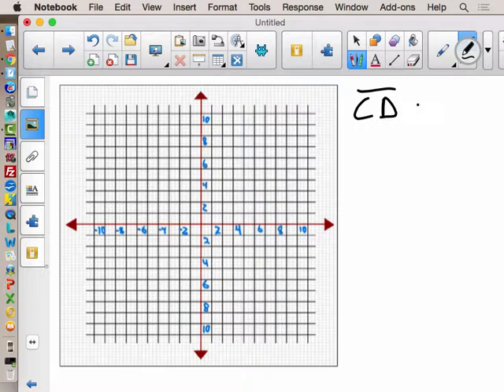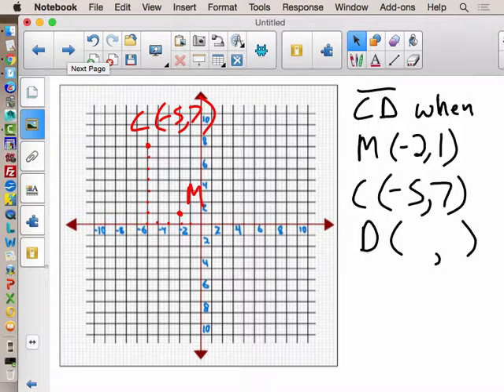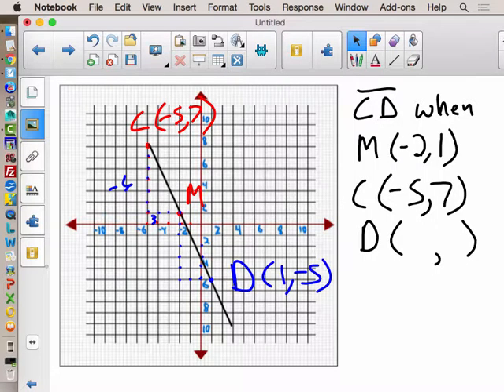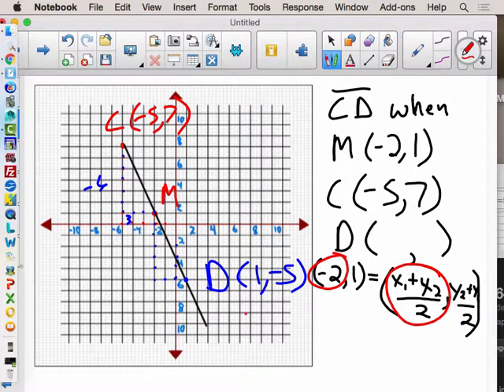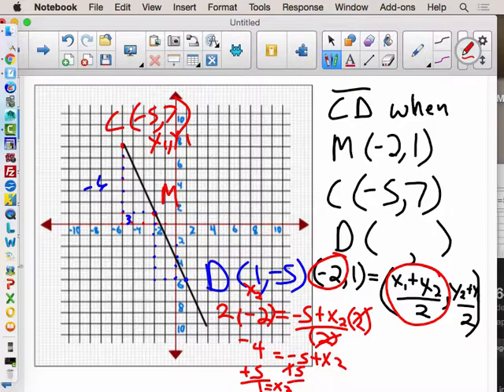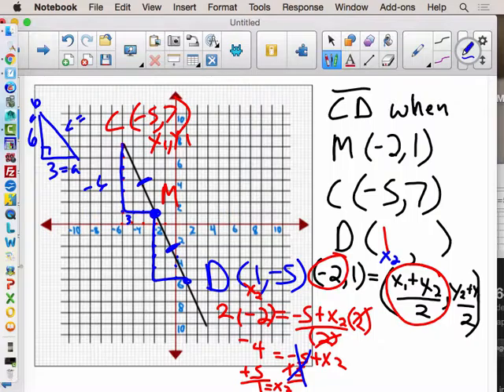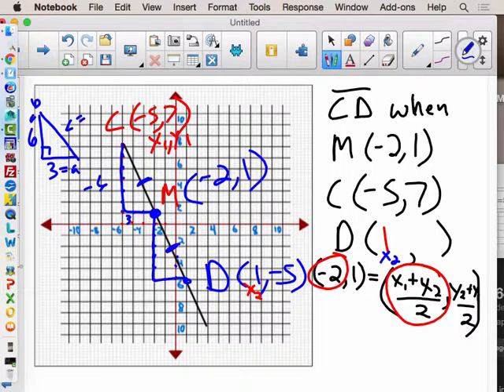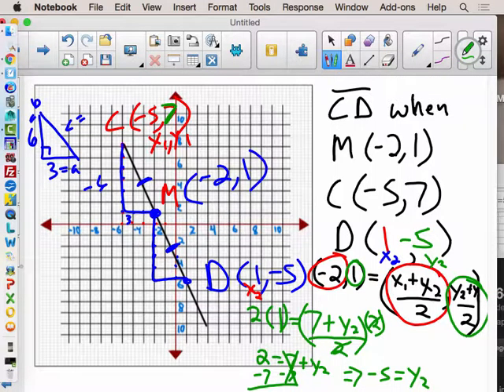Geometry 1.7 Midpoint And Distance Example 2